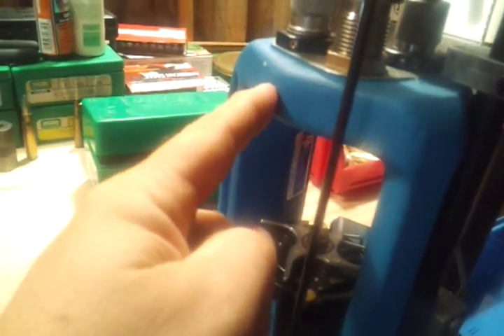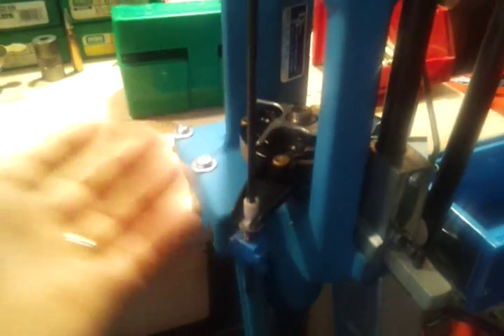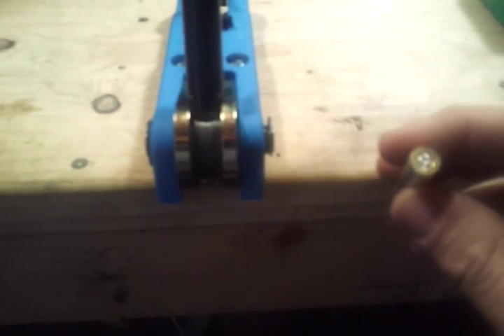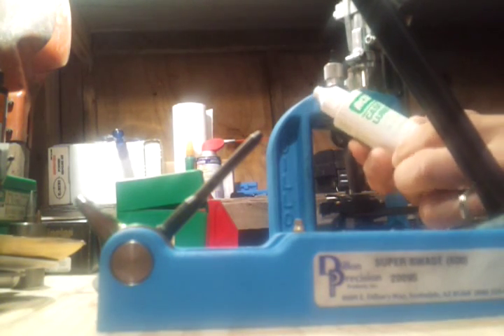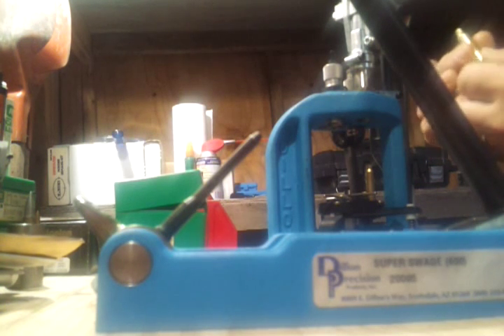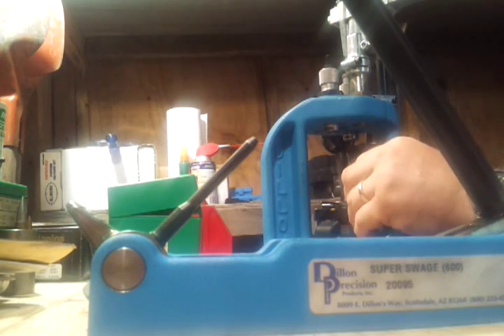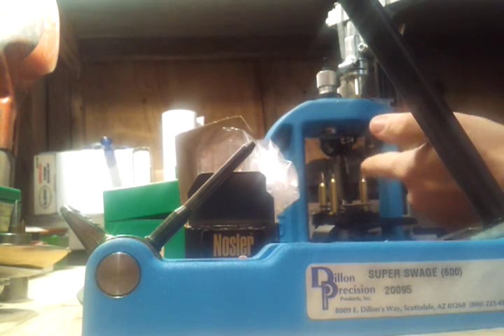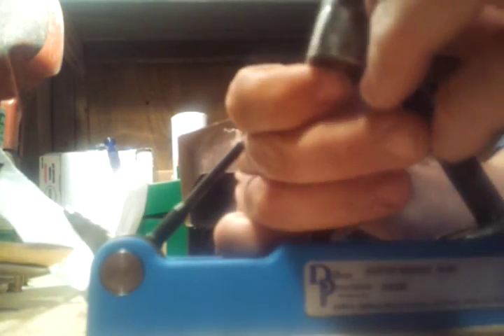Dillon RL 550B and Super Swage 600 demonstration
progressively reloading Remington 223 with military brass and non military with Dillon super swage 600 and Dillon  rl 550b